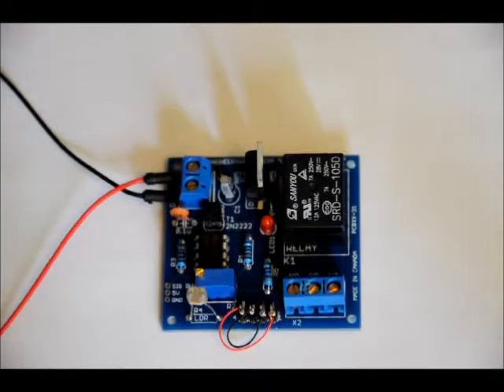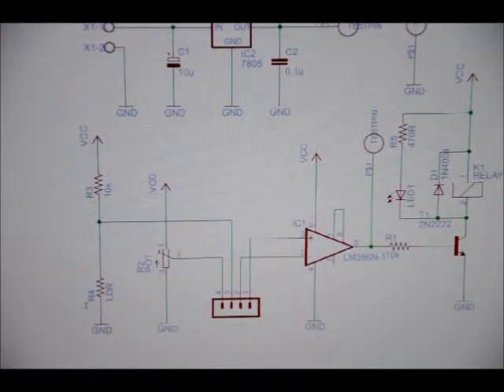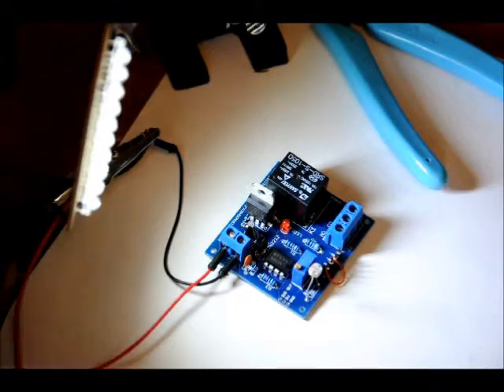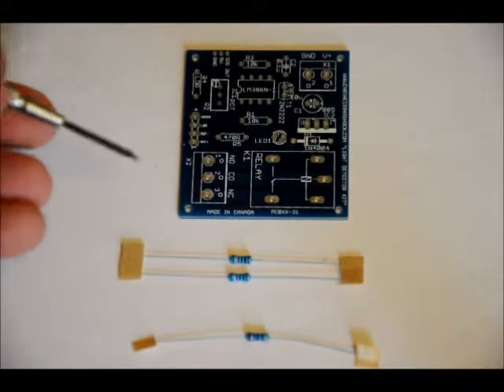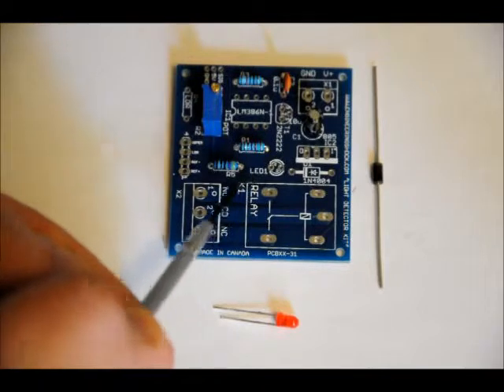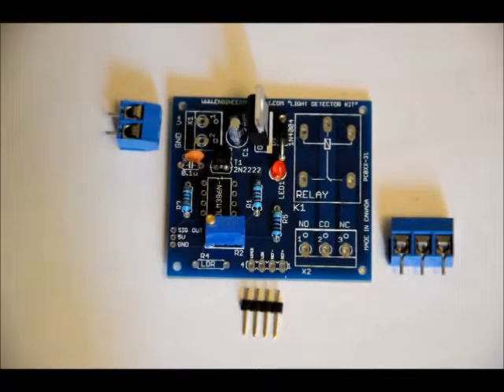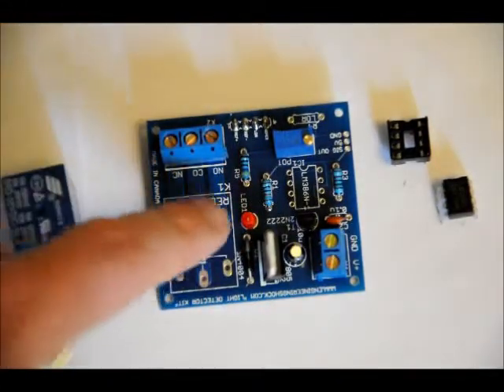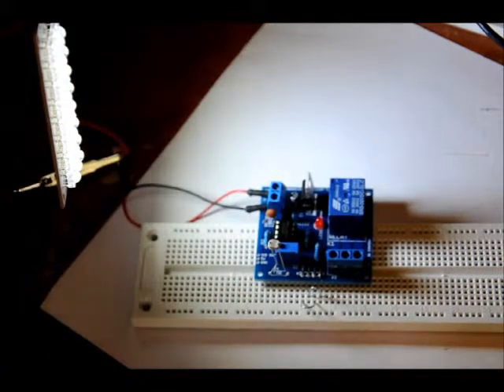The Customizable Light Sensor DIY Kit With Relay Control!